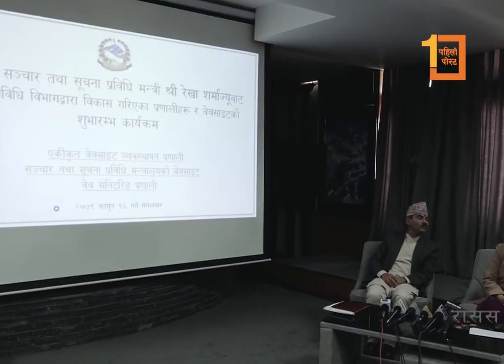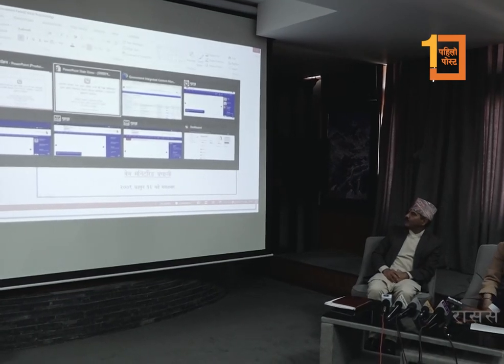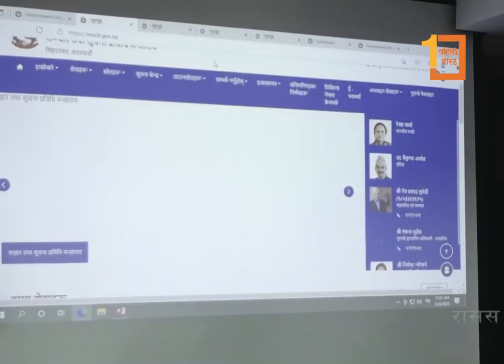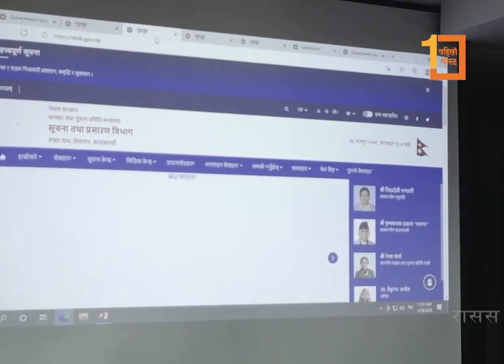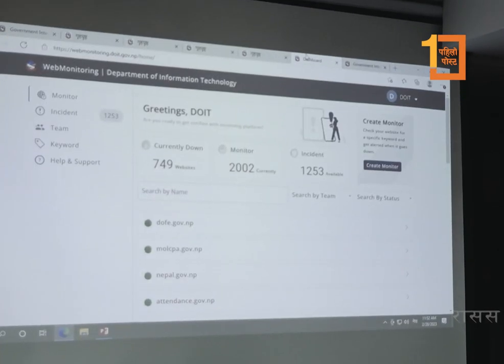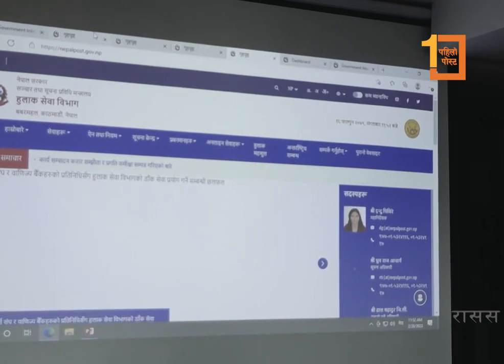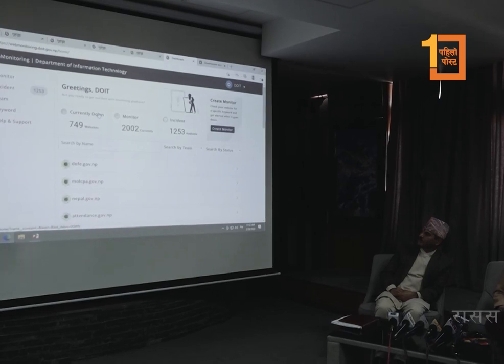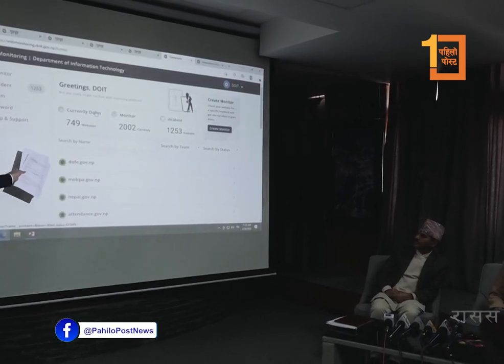एकीकृत वेबसाइट व्यवस्थापन प्रणाली लागू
Pahilopost.com is authorized to upload this video. Using this video on other channels without prior permission will be strictly prohibited. (Embedding to the websites is allowed)